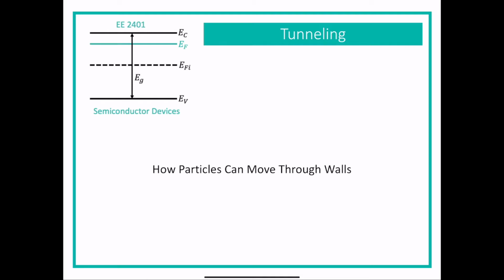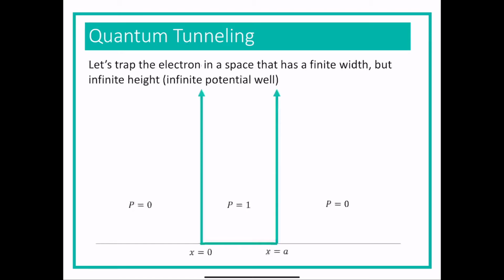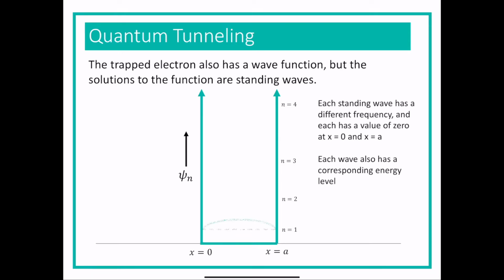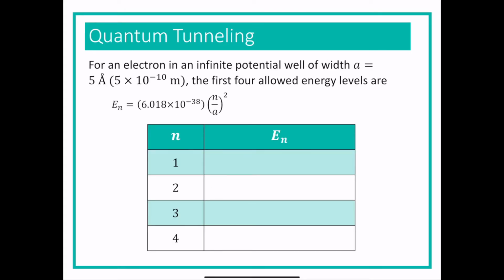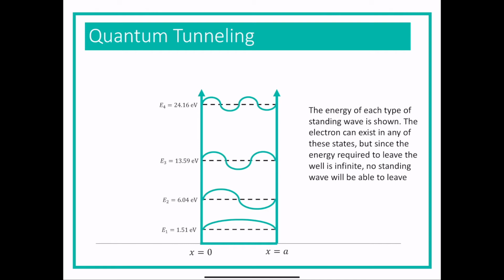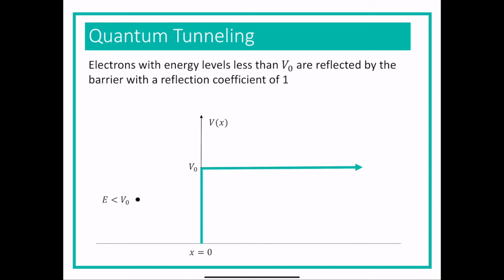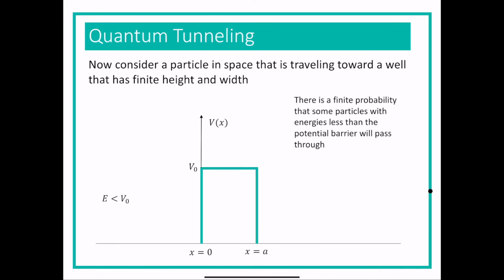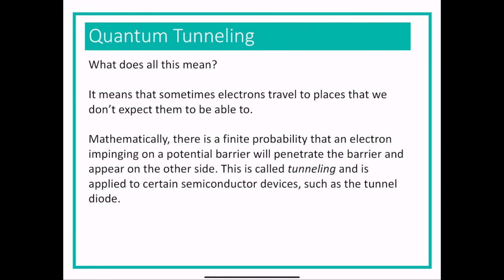EE 2401 Lesson 02c Tunneling